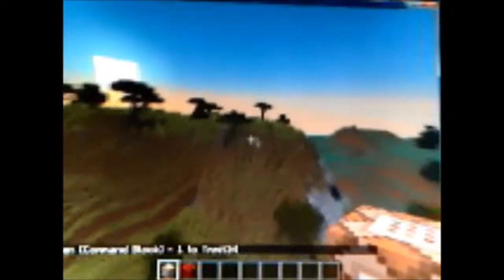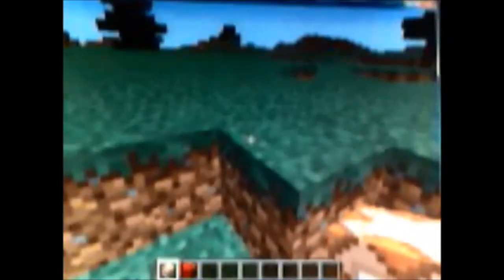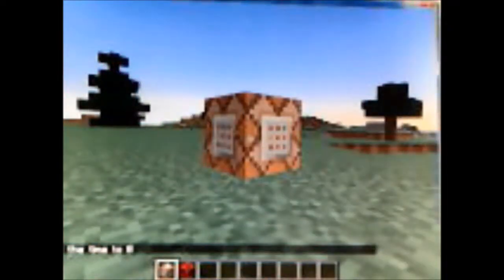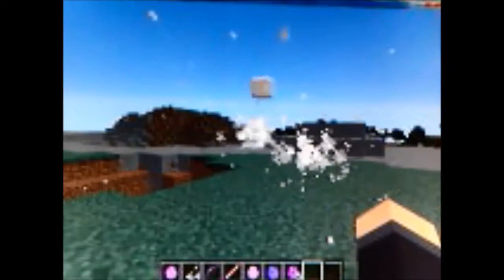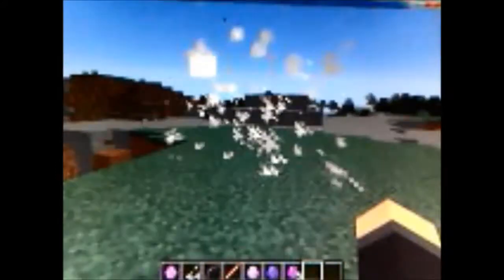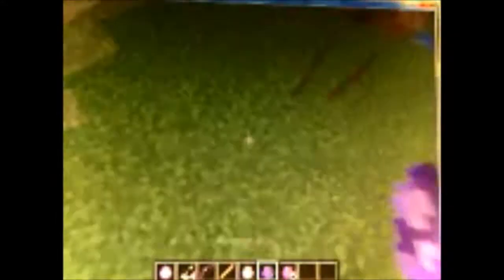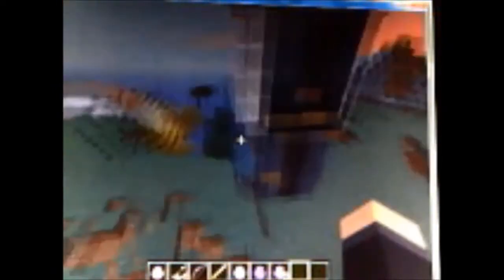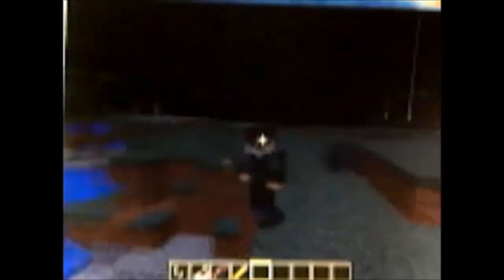Minecraft ][ Only One CMD ][ Powerful Weapons by IJAMinecraft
Ymmit Reviews a One Command by IJEMinecraft and has some Explosive Experiences along the way...

None of the Images/Music in this video are mine except for the Intro and the Actual gameplay.